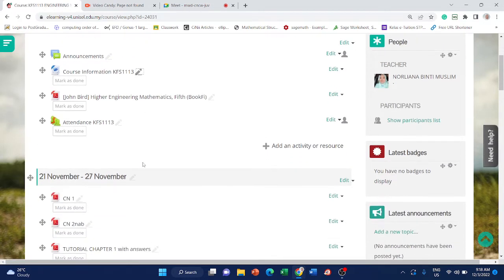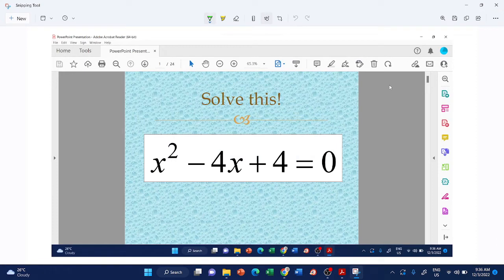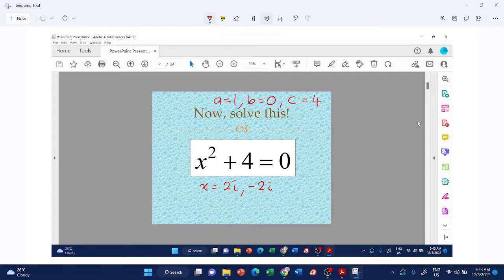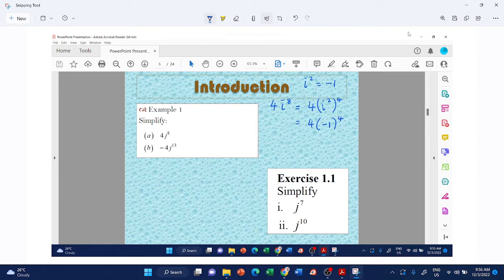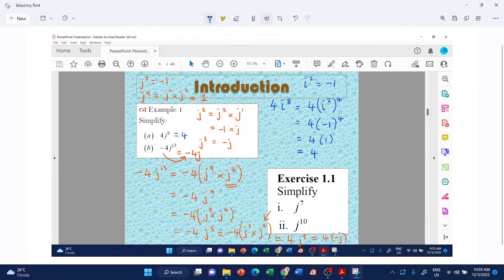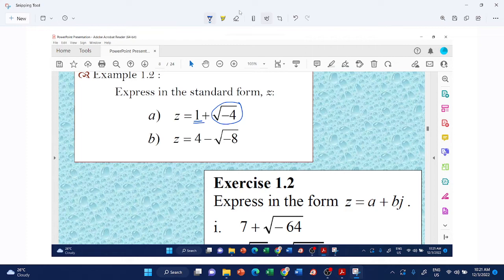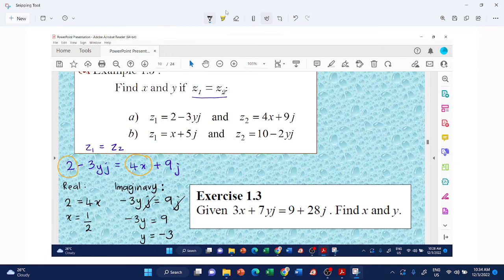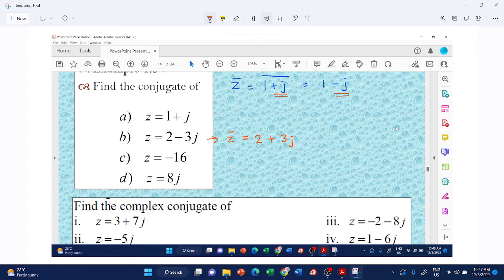KFS1113 3 DEC 2022